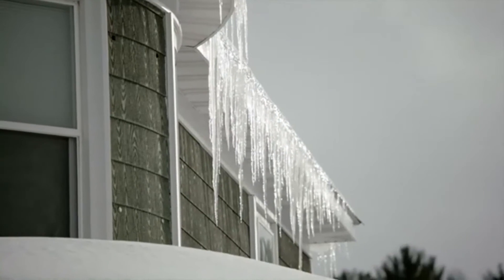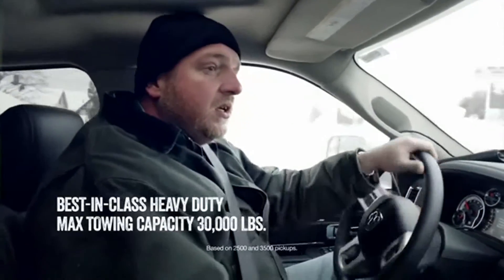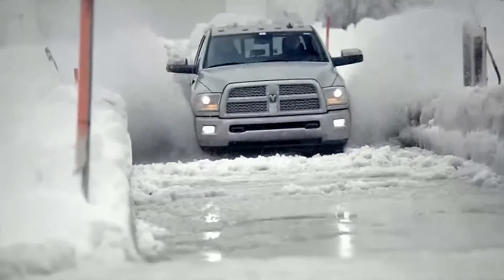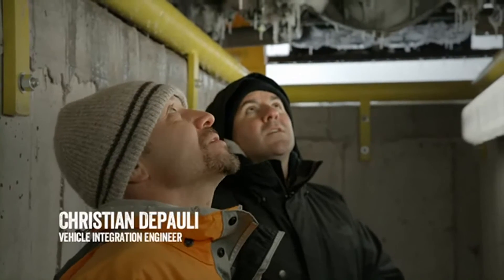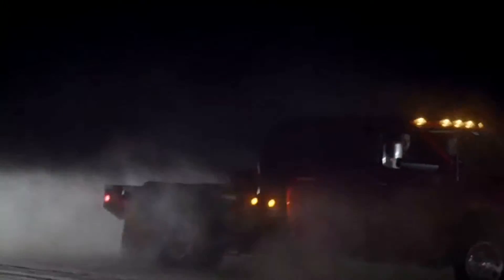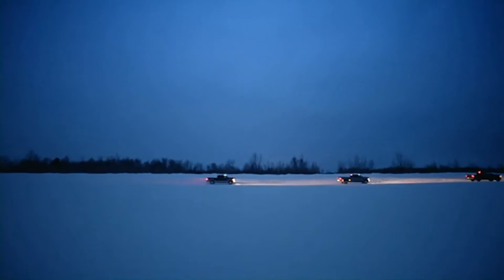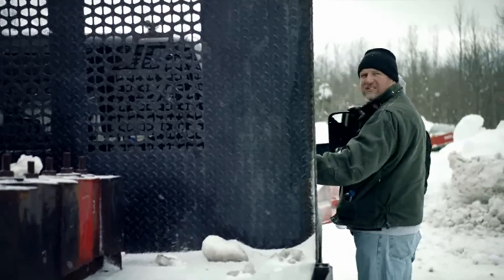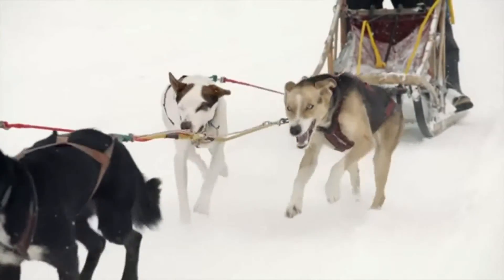Ram Torture Testing: Extreme Cold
How do we know our trucks are ready to take on whatever mother nature has to throw at them? It's simple, we've already put them through far worse than anything nature has to offer. Welcome to Houghton, MI directions here state drive to the end of the earth then travel 3 more miles. Houghton is home to subzero temperatures and is regularly blanketed in snow averaging 260 inches per year. What better winter playground to test our Ram Trucks, and our engineers. Learn how technology and good-old-fashioned Ram Trucks toughness allow our trucks to perform even in the most extreme conditions.